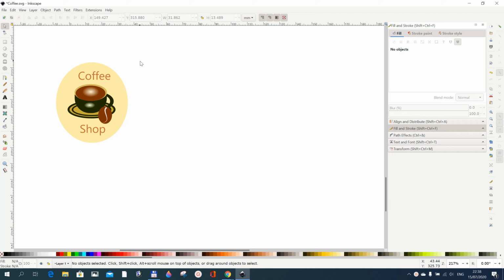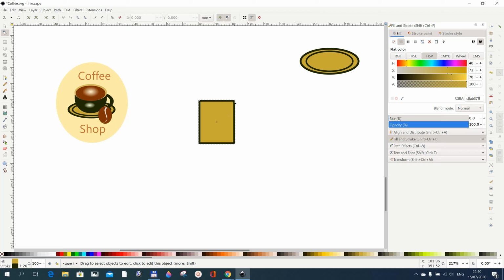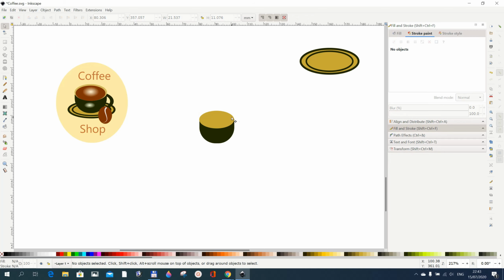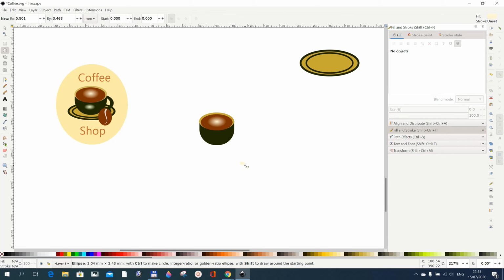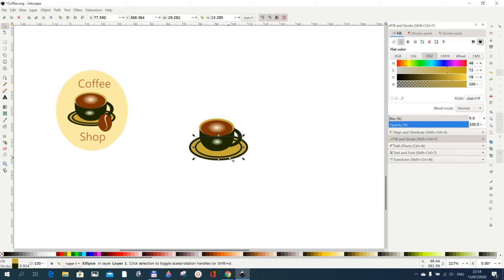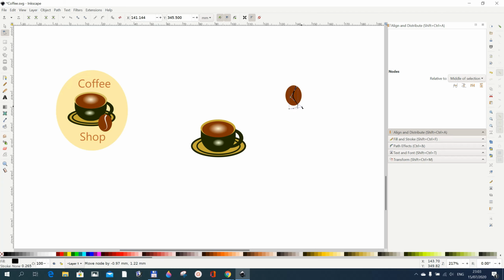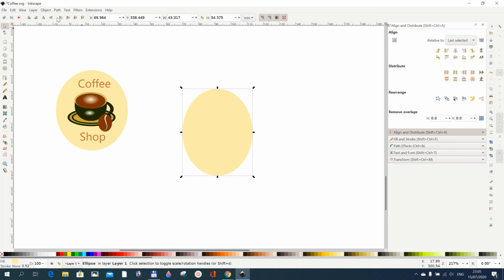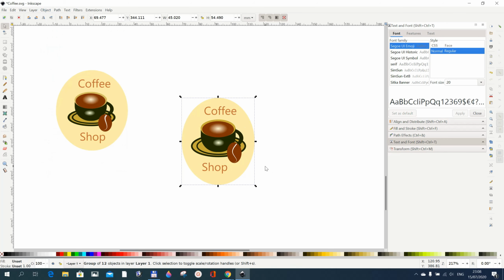Inkscape Youtube Tutorial. Inkscape 1.0 Tutorials.Coffee Shop Logo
Inkscape Tutorial, Inkscape Lesson.  We draw a coffee shop Logo
I am using Inkscape 1.0. Free Vector Graphic